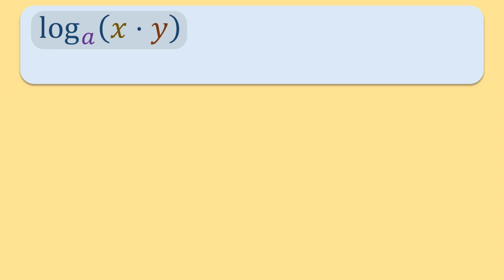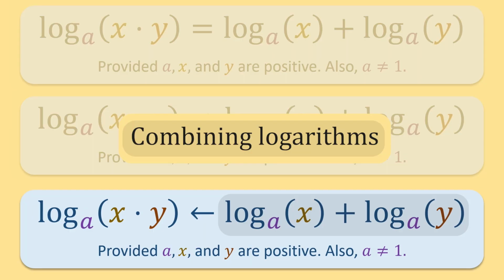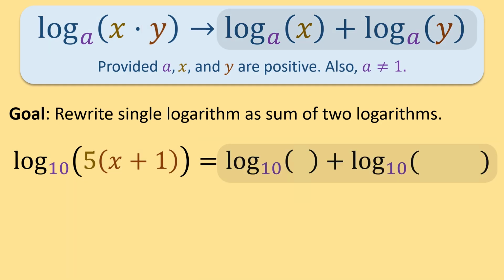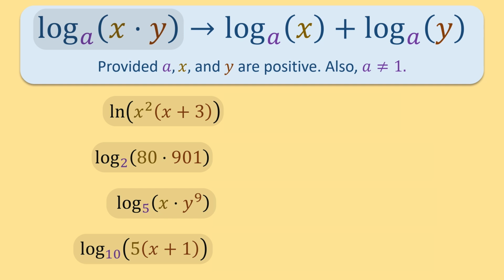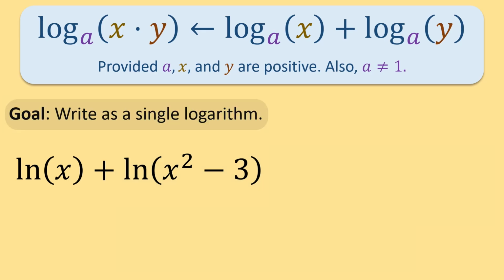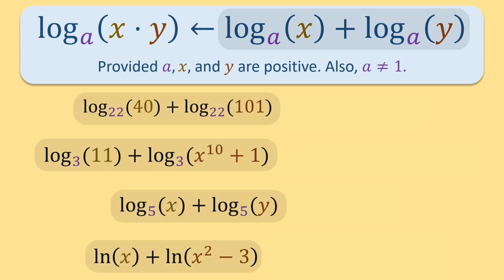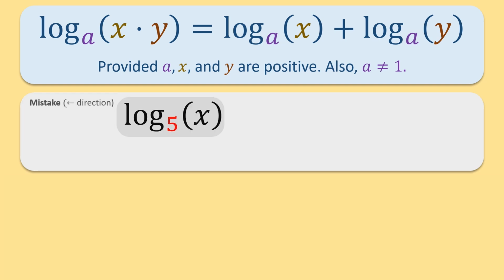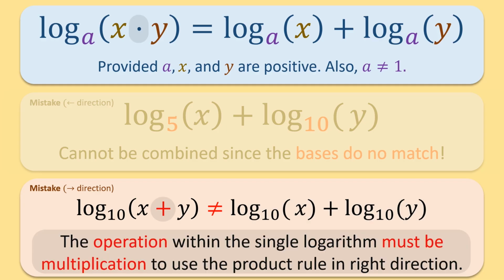Logarithmic Product Rule in 3 Mins.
Overview of the logarithmic product rule with expanding and simplification examples.

0:00 Product Rule for logarithms
0:28 Expanding logarithms using product rule
1:08 Showing four expansion examples at once
1:22 Combining logarithms using product rule
1:57 Showing four combining examples at once
2:11 Common mistakes when using product rule